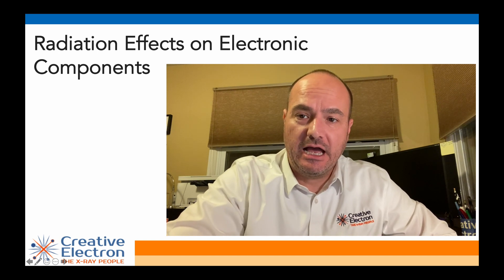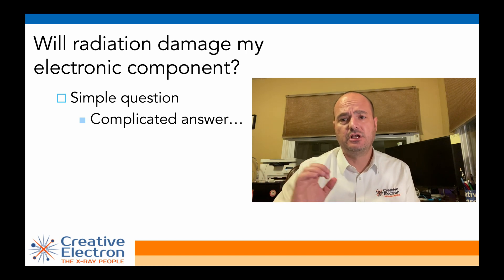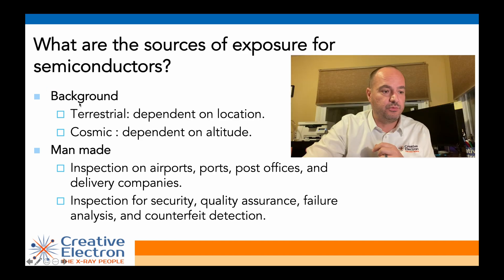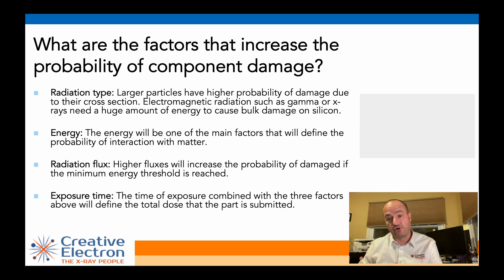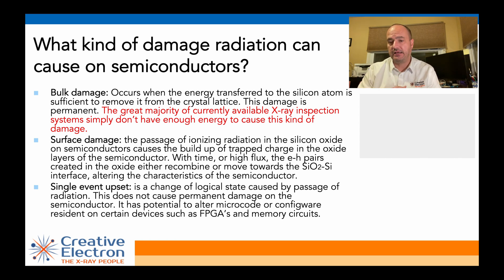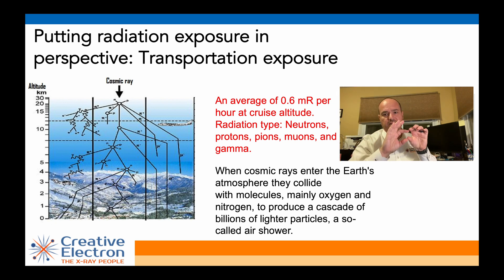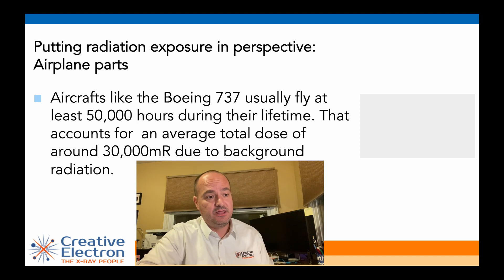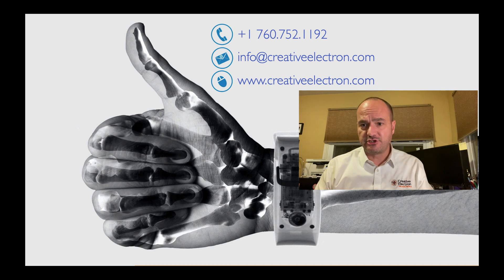Tips and Tricks Can Radiation Damage Electronic Components?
We get asked all the time - can my x-ray machine damage the components I'm trying to inspect. Short answer is no, but more thought may be needed depending on the type of component you're inspecting - and the type of machine you're using. In this presentation Dr. Bill Cardoso goes over some of the background information you need to understand. After that, give us a call so we can chat about your application.